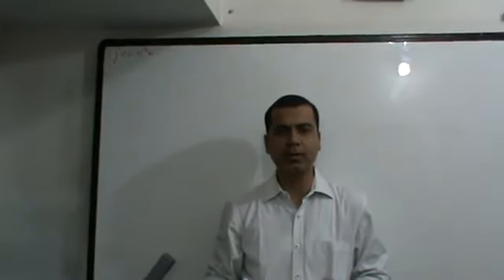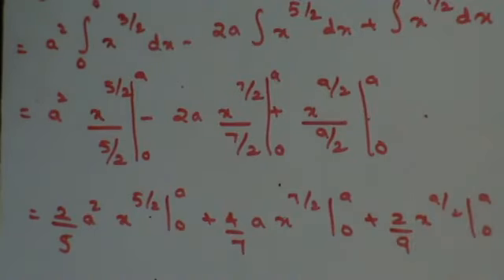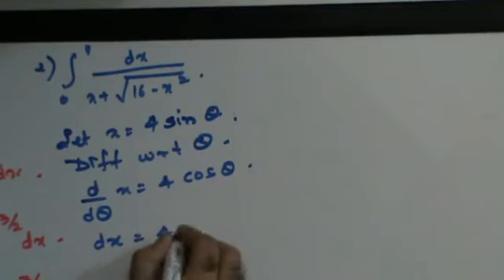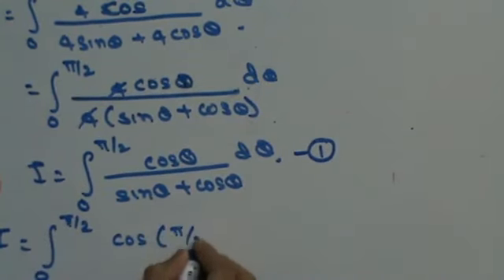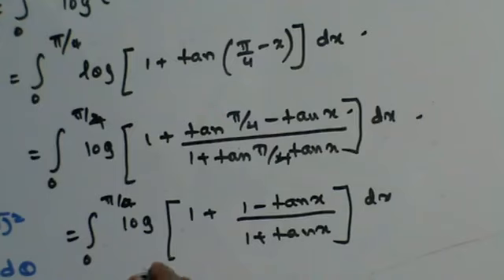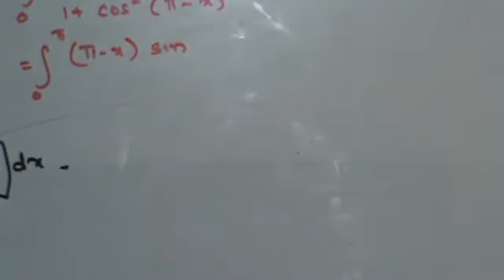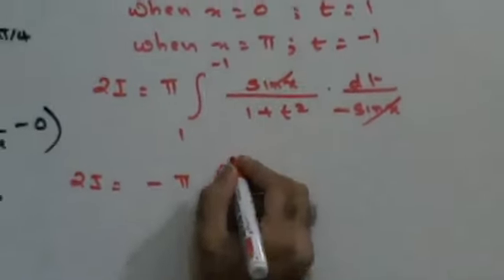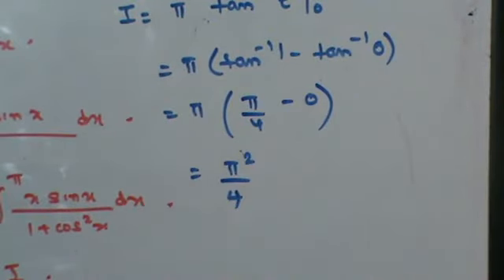12 maths definate integrals 6